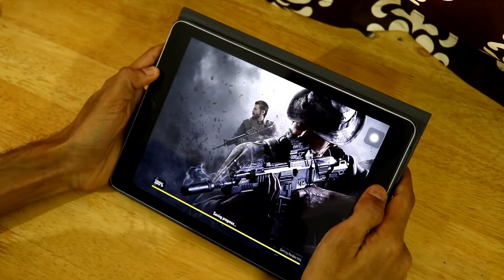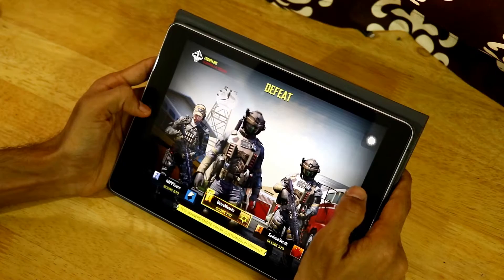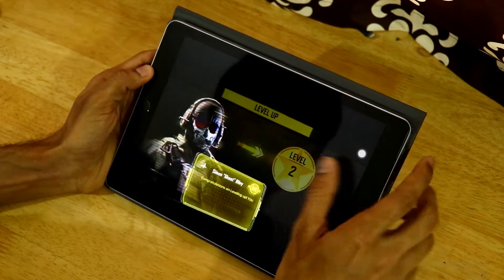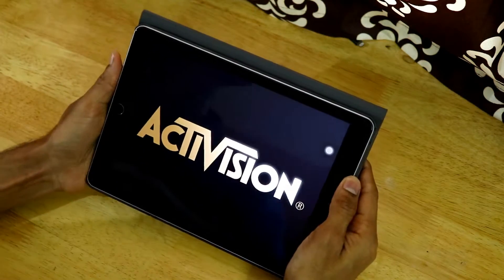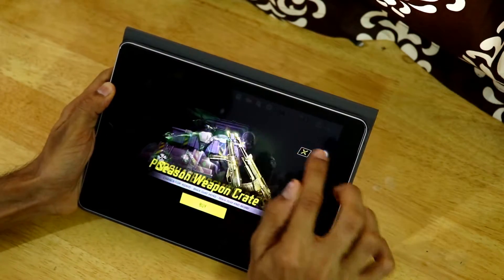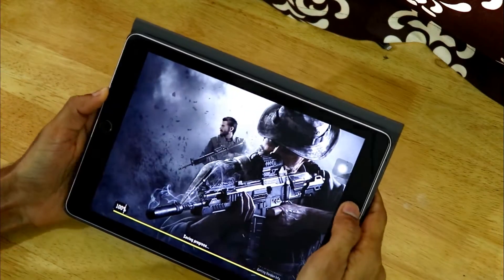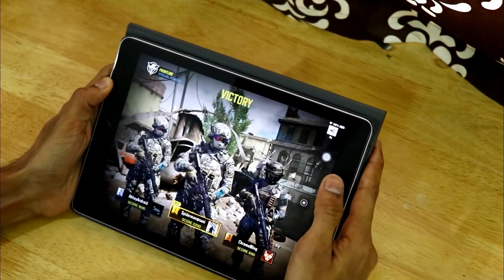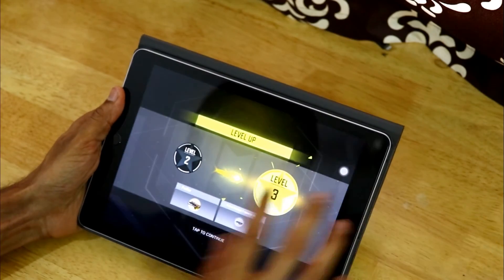Call of Duty MOBILE gameplay on iPad 6th Gen | Better than PUBG? 👌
In this video, I have talked about call of duty MOBILE gameplay on the iPad 6th GEN. Check whether it is better than PUBG or not.